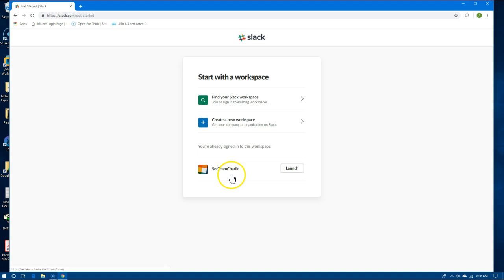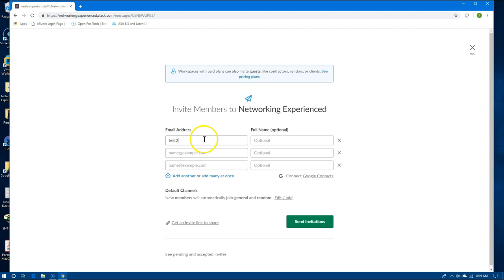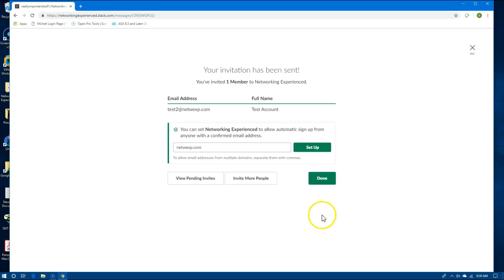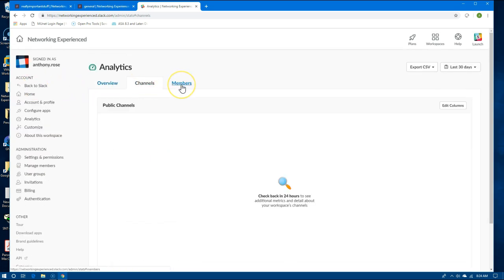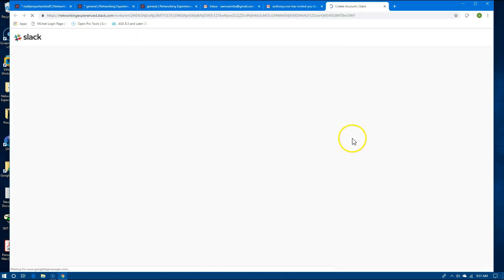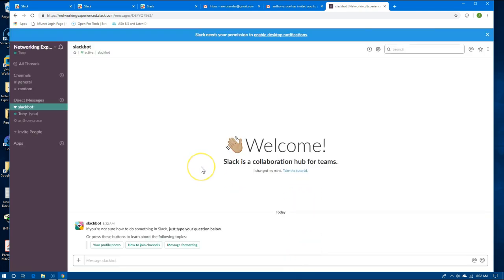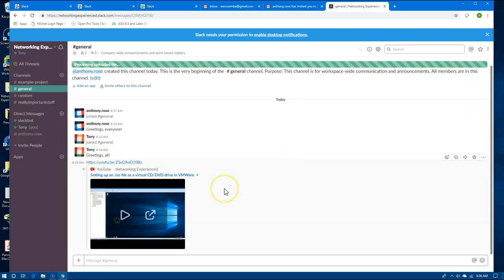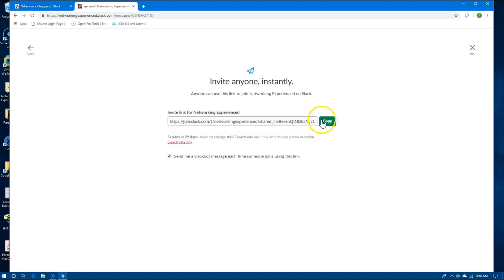Setting up a new account and a new workspace in Slack